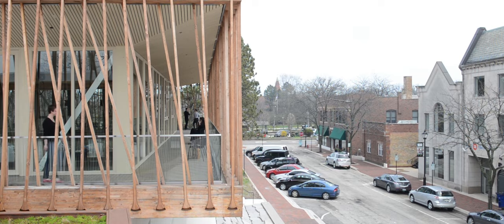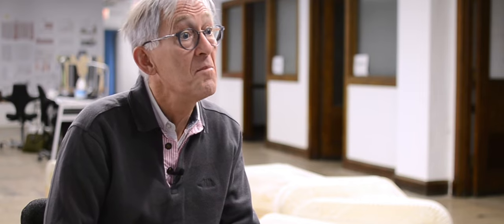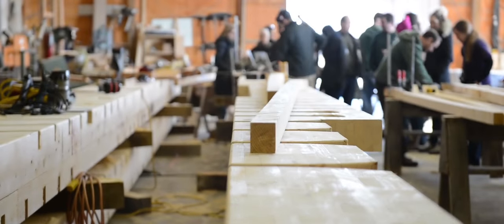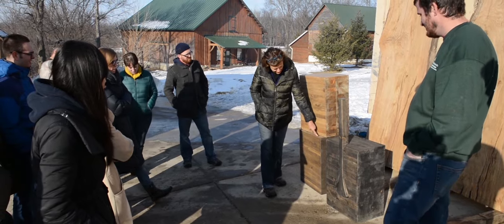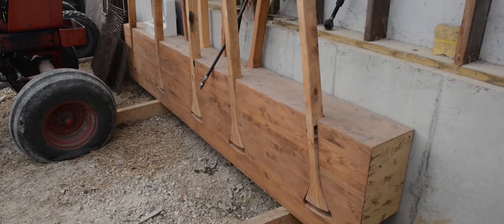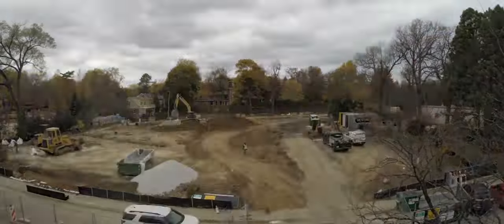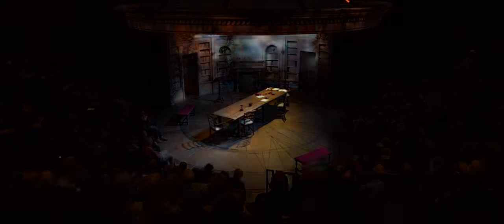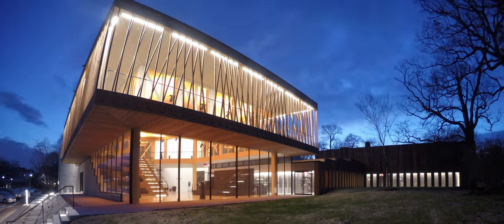Writers Theatre, Studio Gang Architects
Organized as a village-like cluster of distinct volumes that surround a central hub, the building’s form resonates with the character of Glencoe’s downtown. The theater’s two performance spaces—a main stage and a smaller black box venue—employ innovative staging and seating configurations to maximize the sense of intimacy between actors and audience and to enhance the immersive experience of Writers’ productions.

Both of these performance venues, in addition to rehearsal space and public zones, open onto the central gathering space of the lobby. Structured by great timber trusses with a lighter wood lattice supporting its second-floor canopy walk, the lobby is designed to accommodate multiple uses including informal performances, talks, and community events.

The building engages its context through transparent visual connections and ivy-covered backdrops to the surrounding parks. In fair weather the lobby can open to the adjacent Women’s Library Club Park, allowing the energy and interaction generated within the theater to extend outward into the community beyond. At night, the theater glows from within, drawing interest and activity to this important civic and cultural anchor.